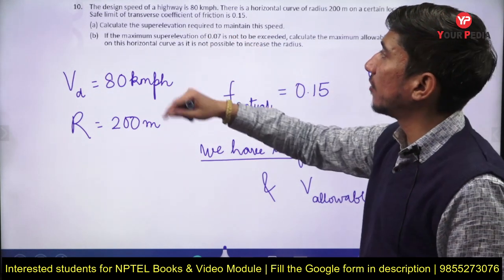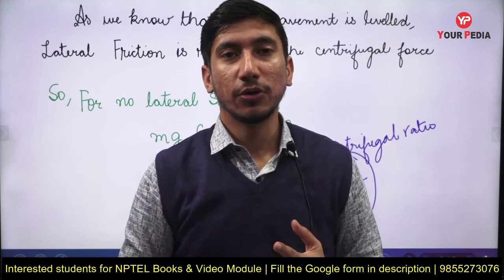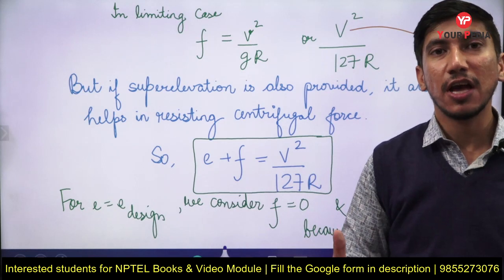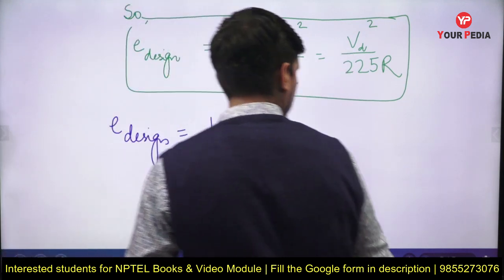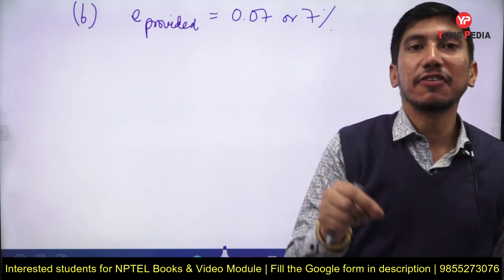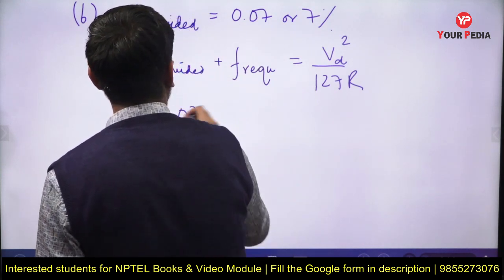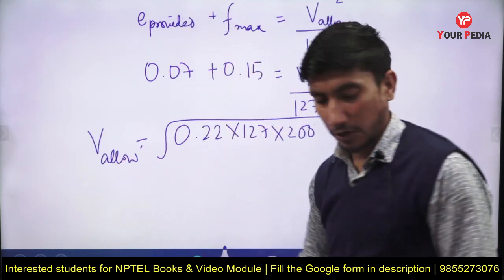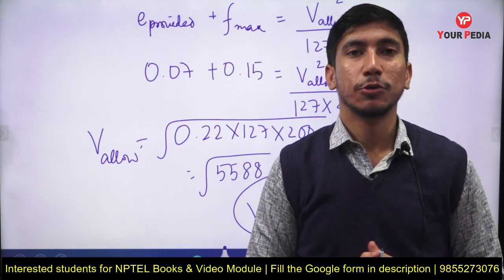Civil Highway Engineering NPTEL Qs series | Civil NPTEL Assignment Question for GATE Exam